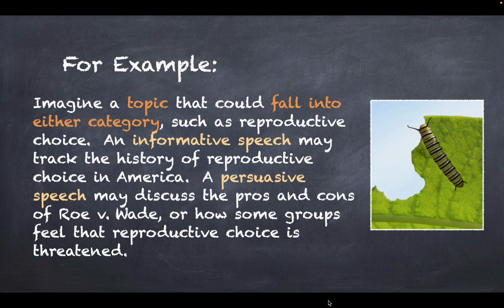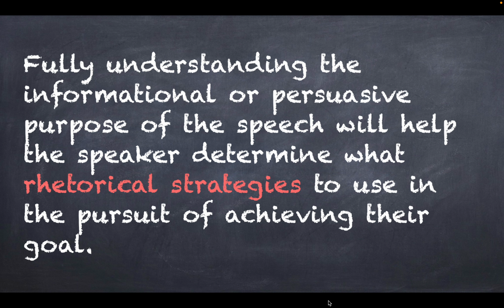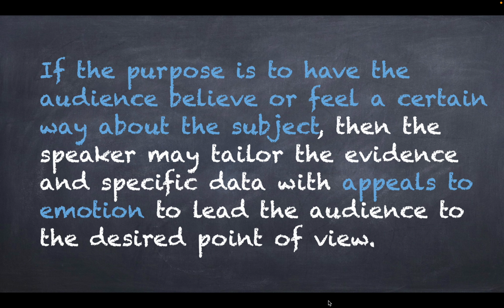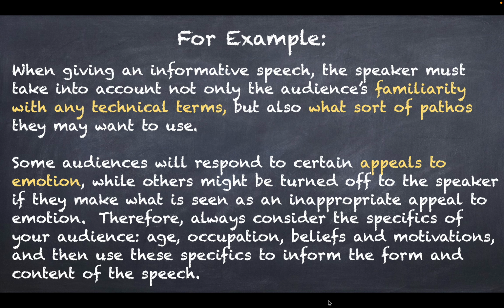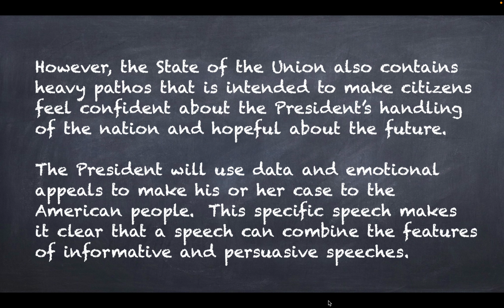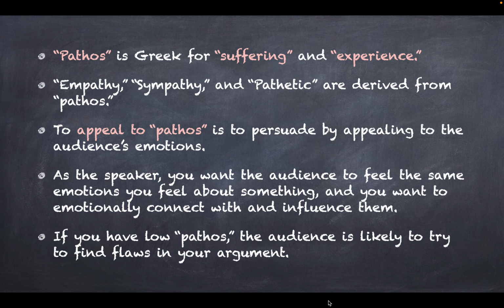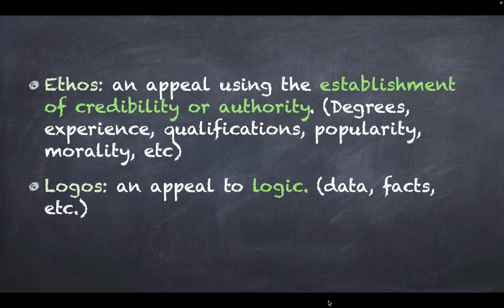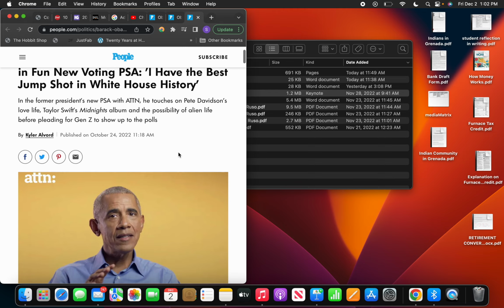Informative vs Persuasive Speeches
A short lesson on the difference bewteen informative and persuasive speeches.